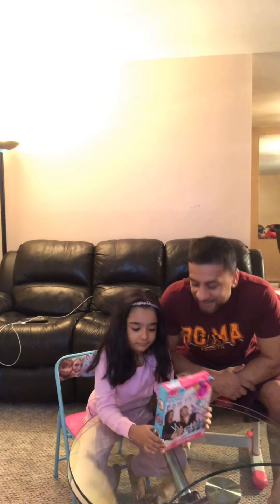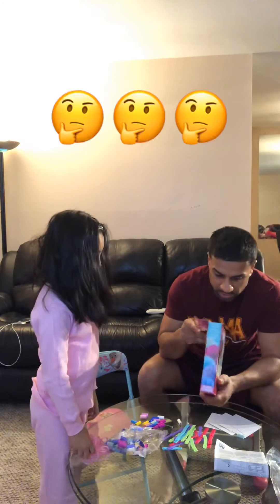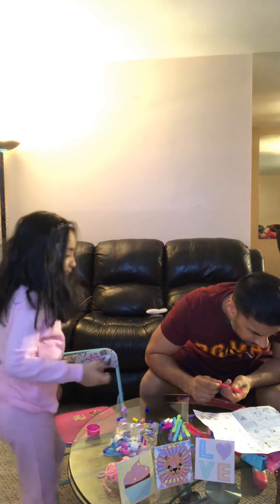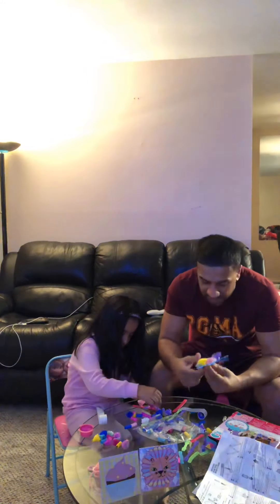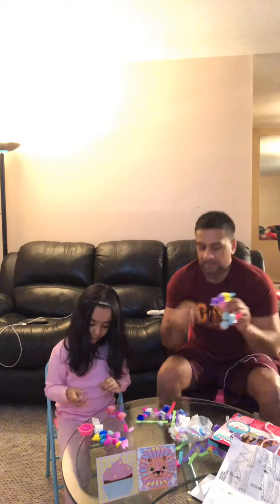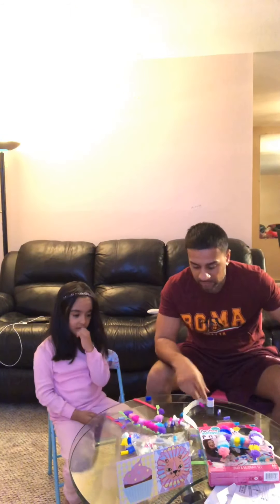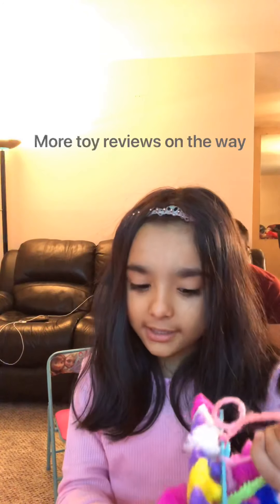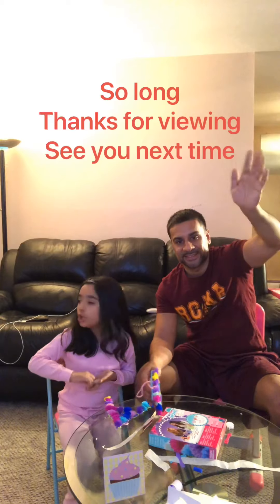Princess Aleena’s Toy Review -Episode 3 -Pom Pom Wow